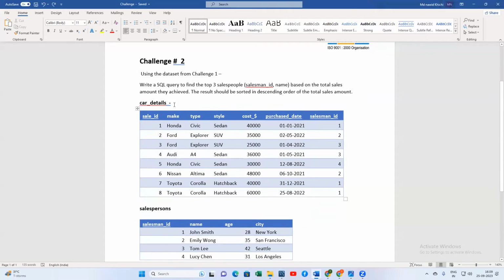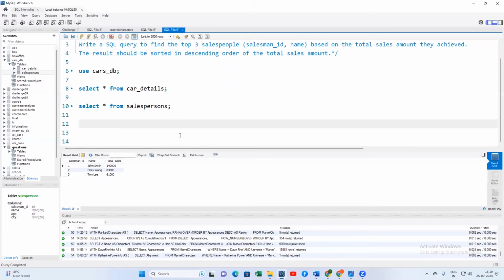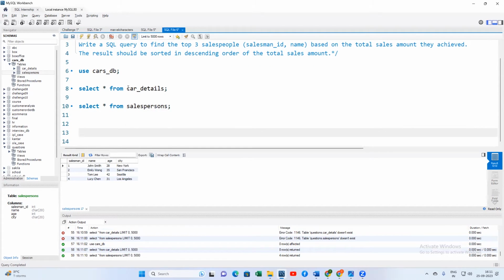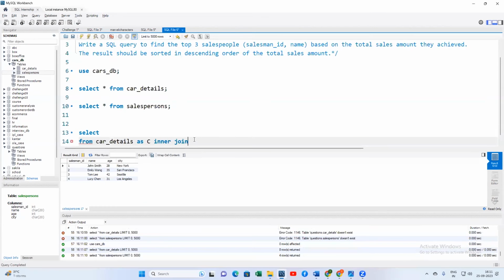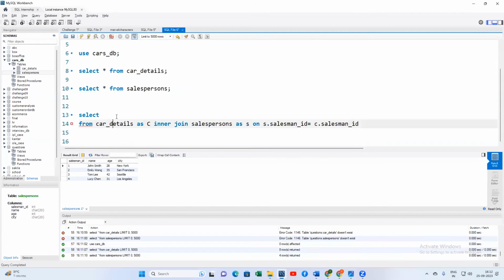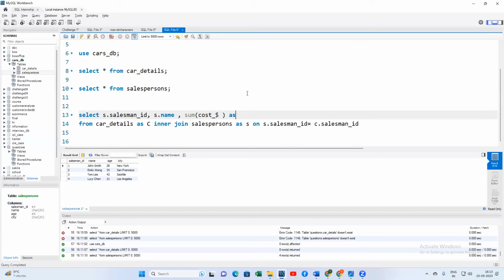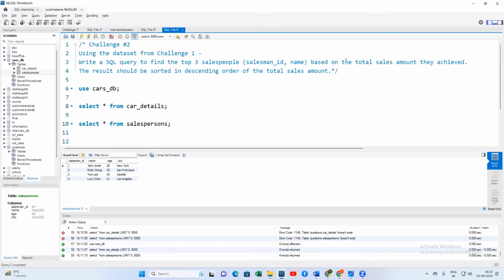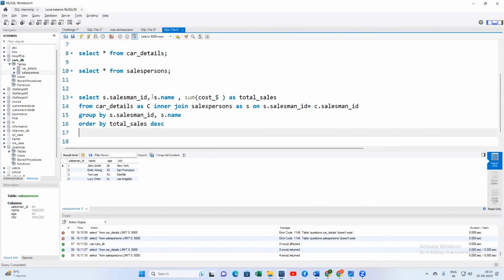INNER JOIN in SQL | When and How to Use INNER JOIN | SQL Interview Questions Part- 2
In this video, we're tackling a practical SQL challenge focused on identifying the top 3 salespeople based on total sales amounts. We start by introducing the dataset containing salespersons and car details. Our goal is to create an SQL query that navigates through this dataset step by step, carefully selecting columns, joining relevant tables, grouping the data, and sorting it to pinpoint the top performers.

This video is designed to be informative and educational, catering to data enthusiasts and aspiring analysts. We aim to provide valuable insights into SQL queries and their practical applications, ensuring a comprehensive learning experience for the audience. 🚀💡

Chapters in this Video:
0:00 Introduction
0:13 Greeting and Challenge Introduction
0:25 Challenge Details
0:43 Explanation of the SQL Query Requirement
1:06 Detailed Explanation of Database Tables
1:42 Solving the Query in MySQL Workbench
2:16 Explanation of Using Joins in the Query
3:36 Using Aggregate Functions (SUM) in the Query
4:12 Application of GROUP BY Clause
4:52 Using ORDER BY Clause for Sorting
5:15 Using LIMIT Clause to Find Top Entries
5:32 Conclusion and Query Results